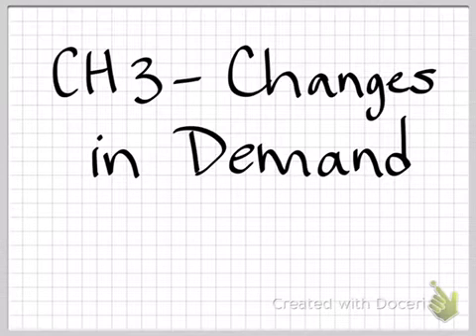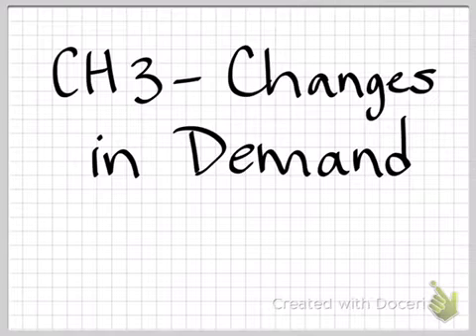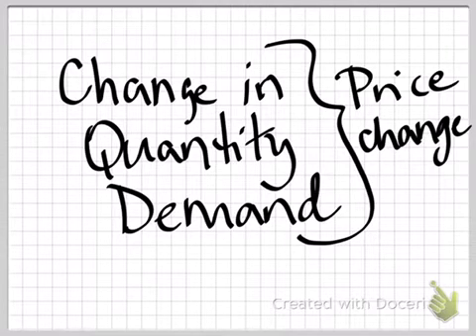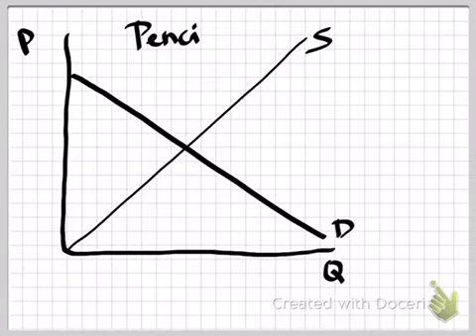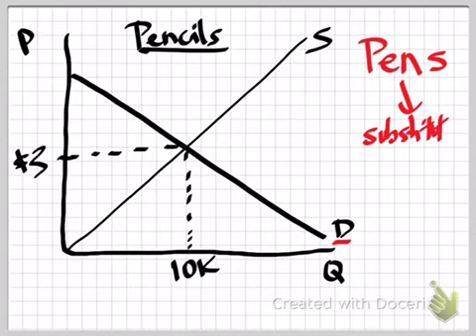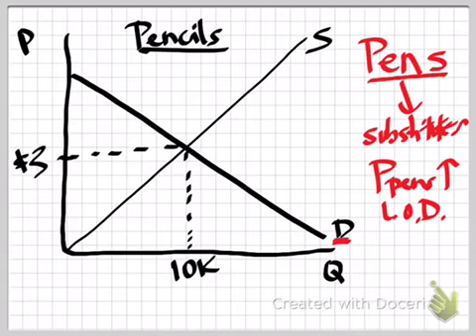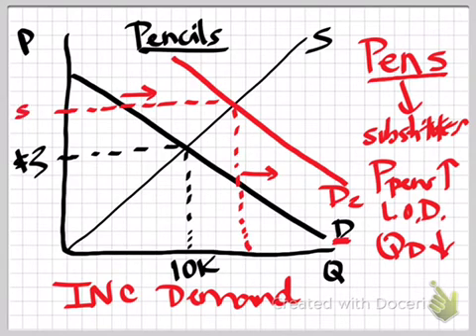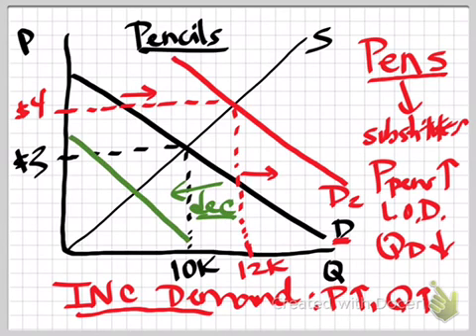Changes in Demand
Explanation of what demand is, how changes in demand effect price and quantity, and what things might cause a change in demand, also known as a shift of the demand curve.